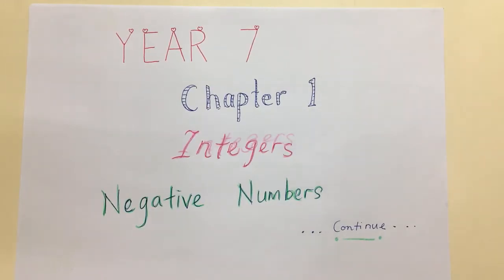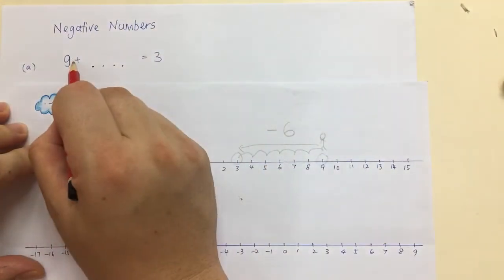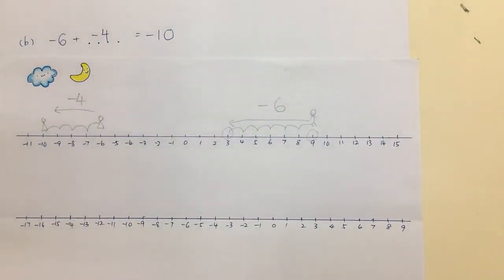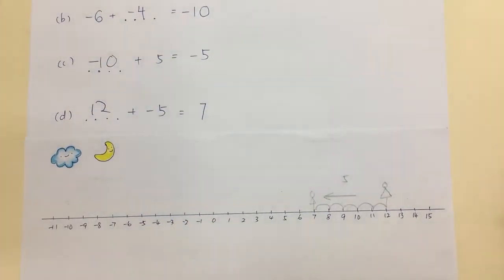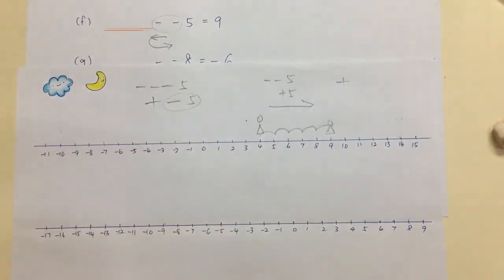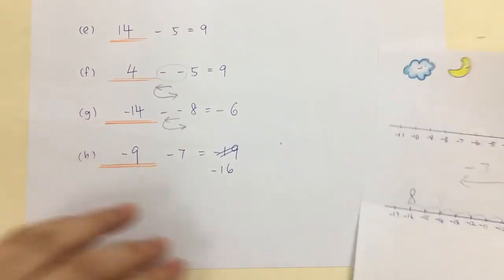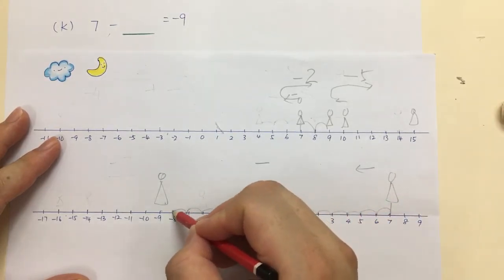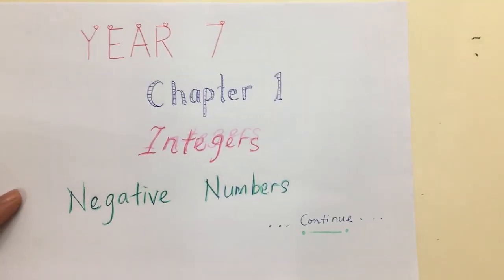IGCSE Mathematics | Year 7 Chapter 1: Integers and negative number (1.2)